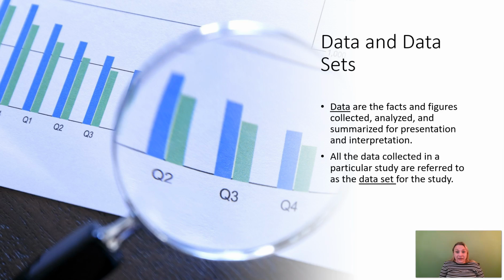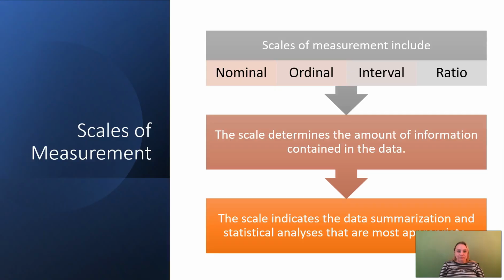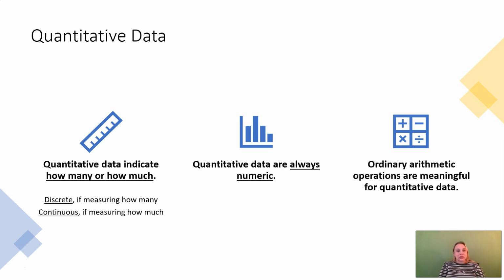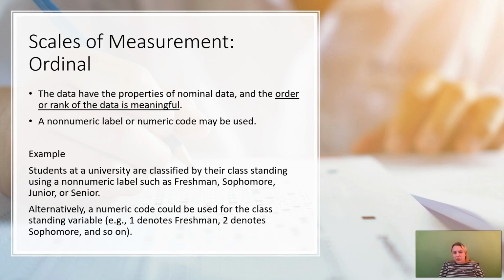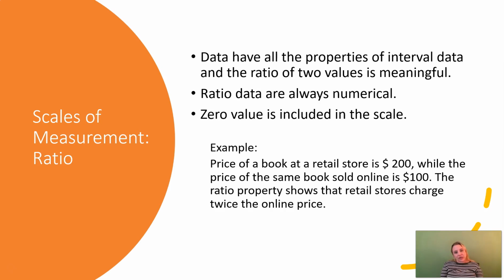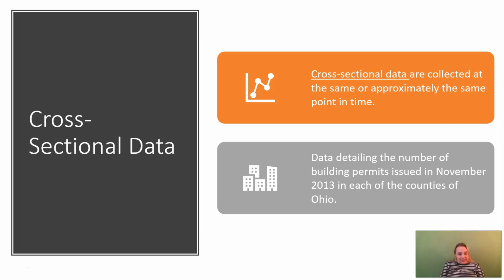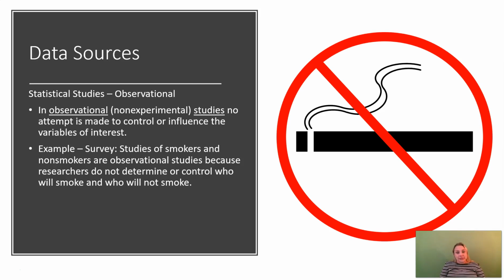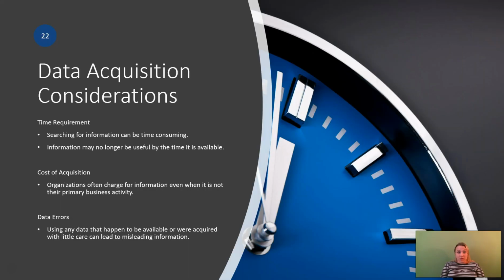1.2 Data and Measurement